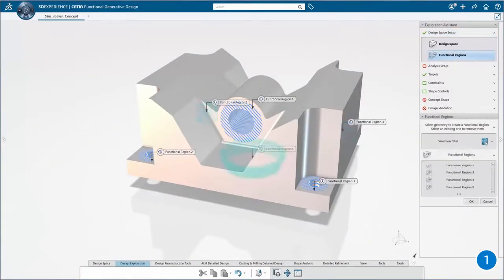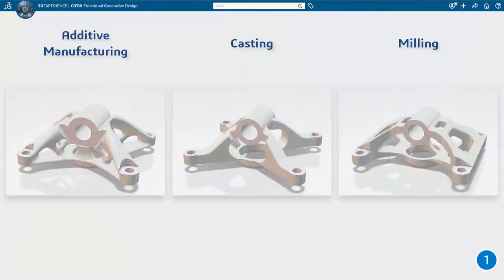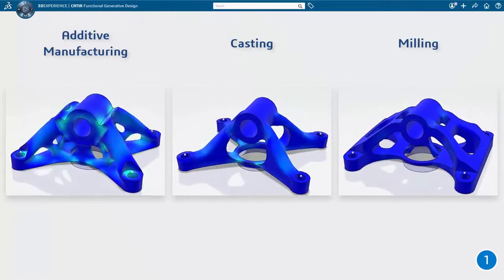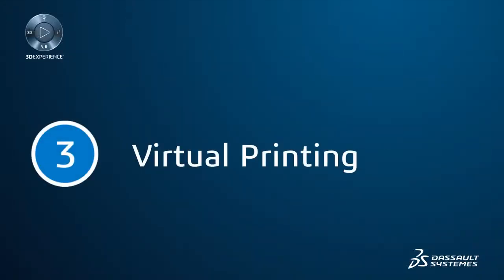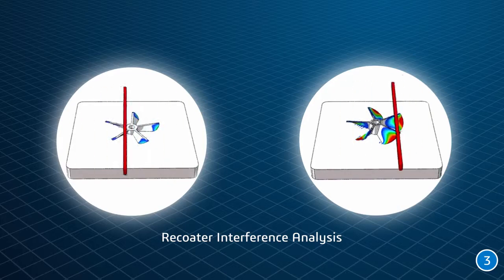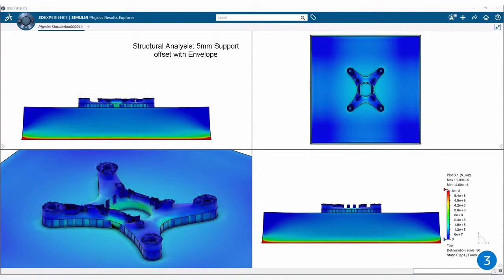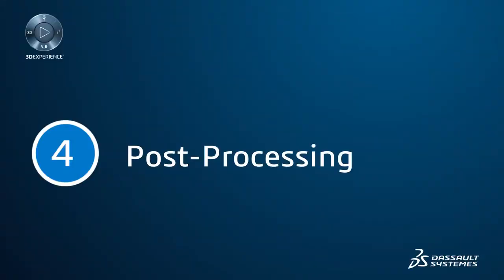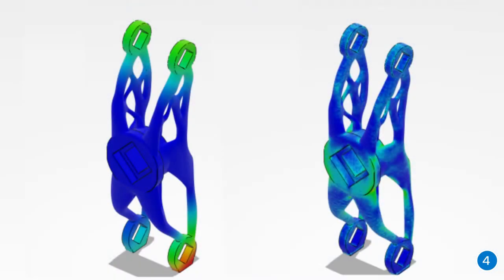Print to Perform!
Additive manufacturing applications in 3DEXPERIENCE provide a single unified environment for designers, manufacturing specialists and simulation analysts to collaborate on generative design, build planning, virtual printing and post-processing. 3DEXPERIENCE enables you to define and plan additive manufacturing processes to achieve predictable and reliable part builds using a flexible framework for process simulation. Engineers can accelerate development rate, optimize production time and minimize cost by fully harnessing a virtual end-to-end additive manufacturing workflow.